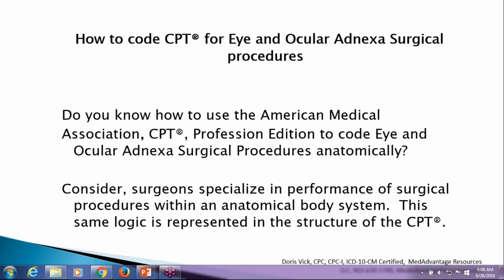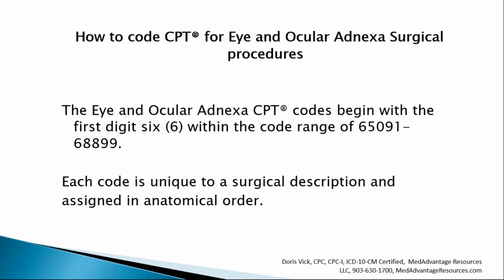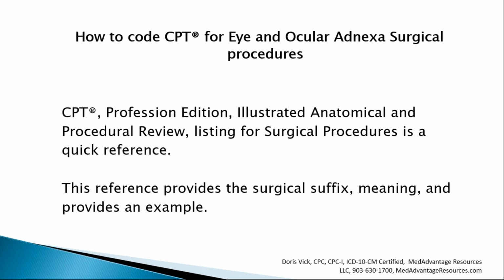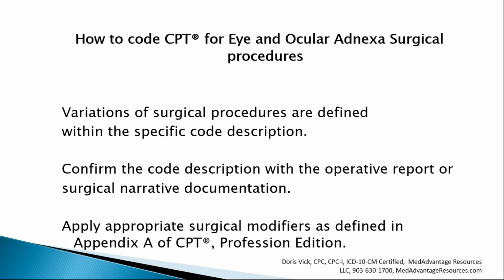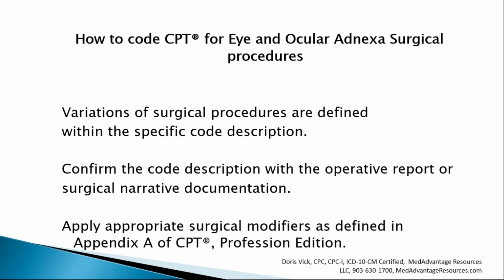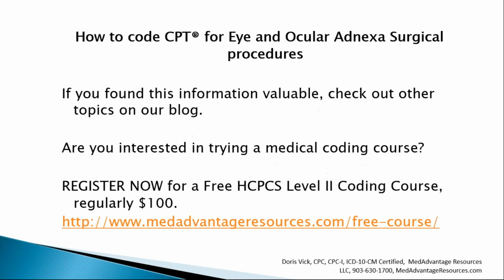How to Code CPT® for Eye and Ocular Adnexa Surgical Procedures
Learn how to code CPT® for Eye and Ocular Adnexa  Surgical Procedures in this short video by MedAdvantage Resources LLC.

Training for CPT® Medical Coding | Medical Coding Training

Take a Free Course - HCPCS Level II Medical Coding